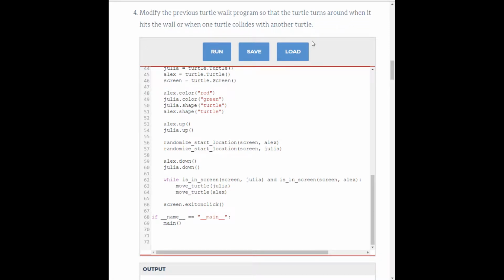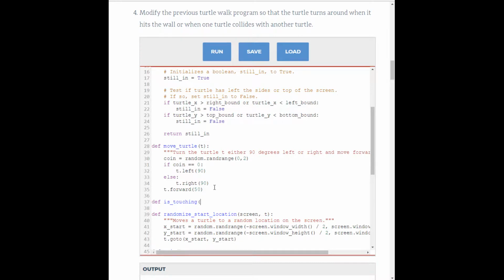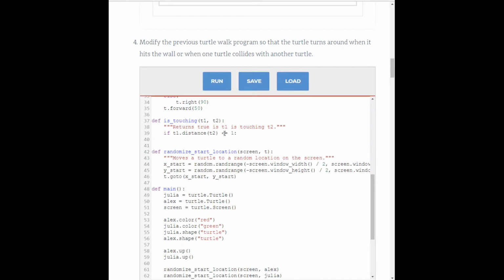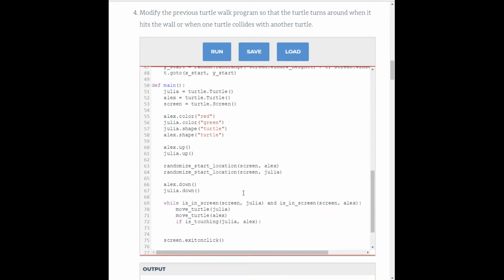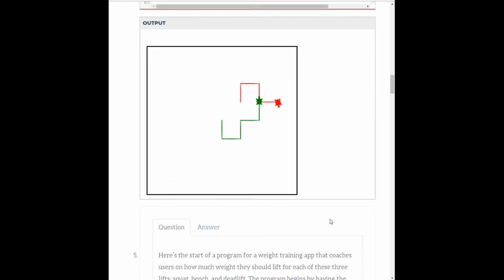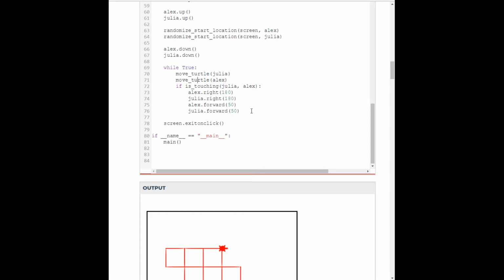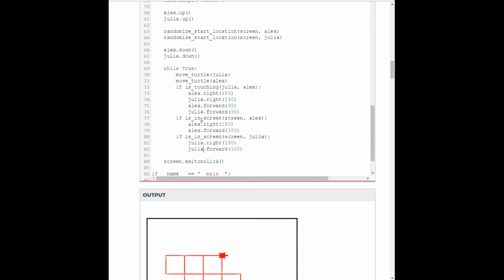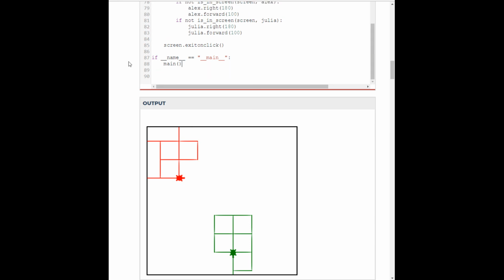LC101 Think Python Chapter 8 Exercise 4